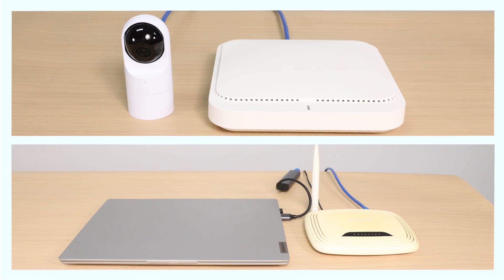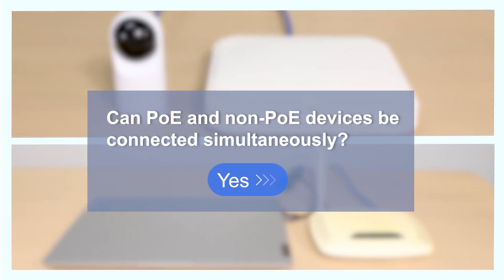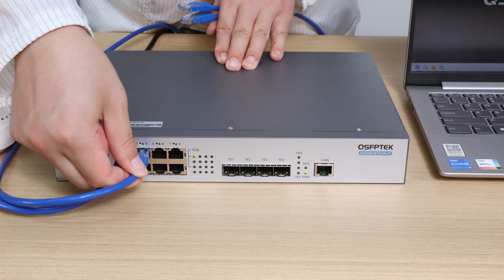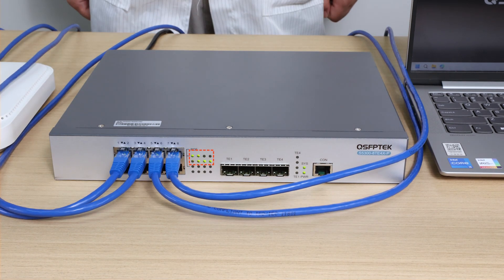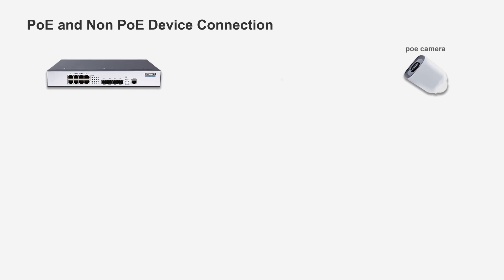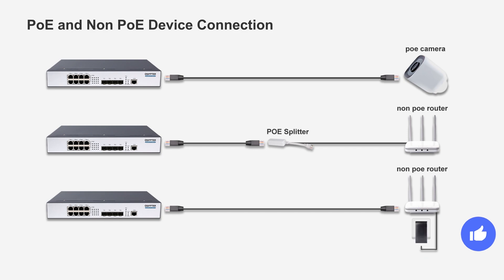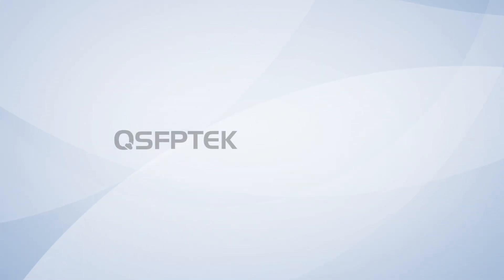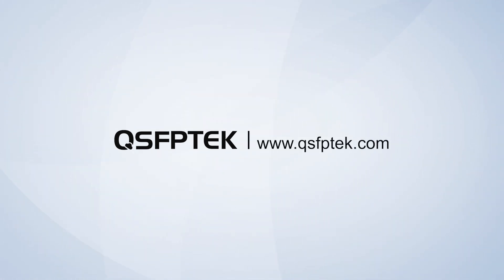Can You Power Non PoE Devices with PoE Switches？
PoE technology supplies both data and  power over a single Ethernet cable. However, in home networks, not all devices are PoE-compatible. So, can you connect non-PoE devices using a PoE switch? Follow our video to answer your questions!

Chapters：
00:09 Can You Power Non-PoE Devices with PoE Switches?
00:54 Can PoE and non-PoE devices be connected simultaneously?
01:11 How to use a PoE switch to power non-PoE devices?